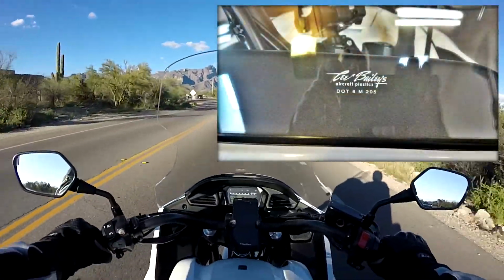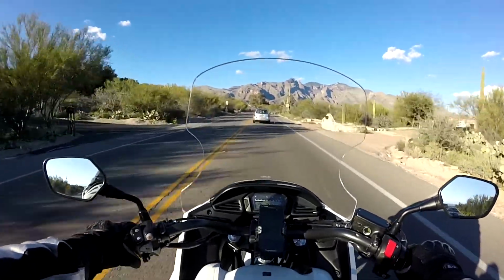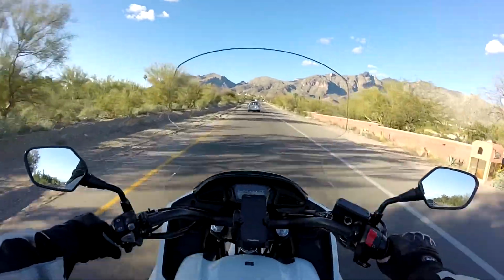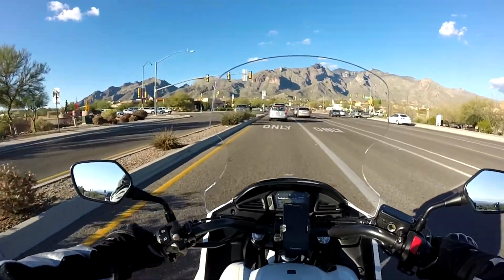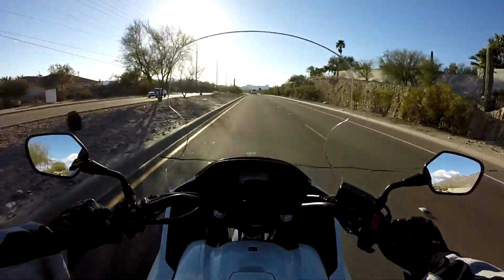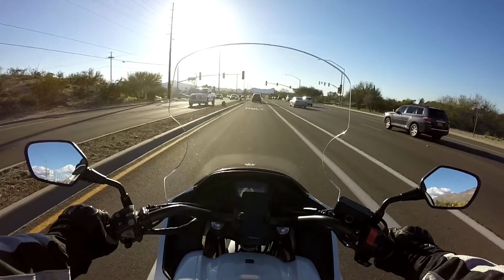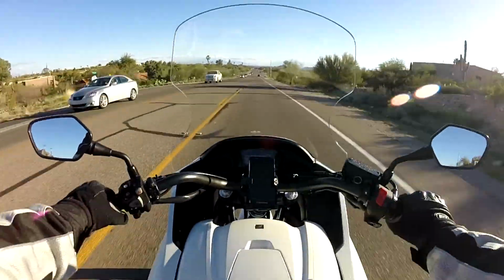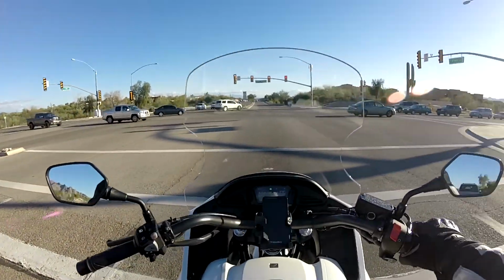MotoVlog 55 - New Cee Bailey's Wind Screen - Honda CTX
A happy vlog about my new 24" Cee Bailey's Wind Screen for my 2014 Honda CTX700.  Wind Buffetting from the OEM 19" wind screen was more than I could bare

- Cee Bailey's
- Honda CTX 700
- GoPro Hero 3+
- Sony Vegas Movie Studio